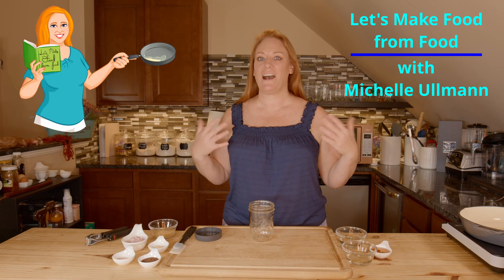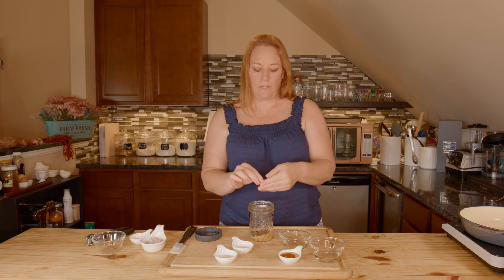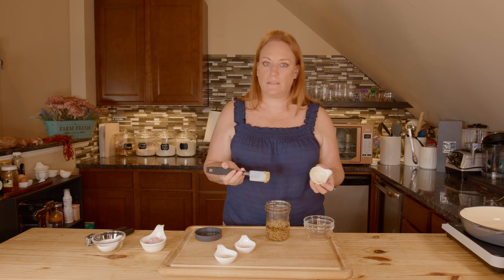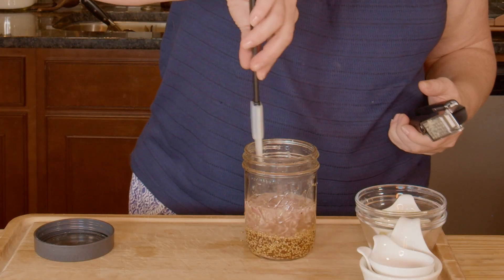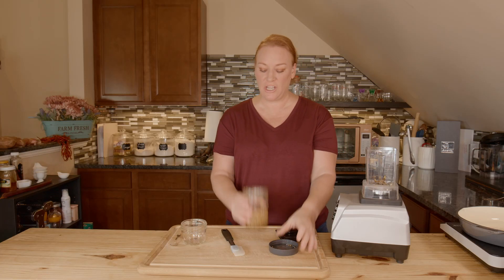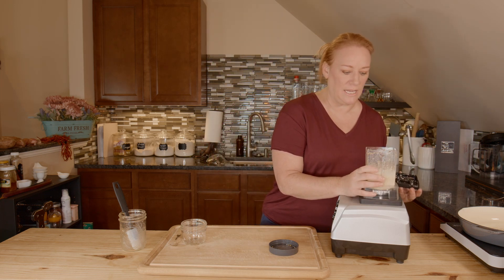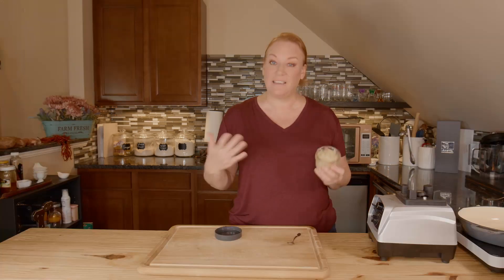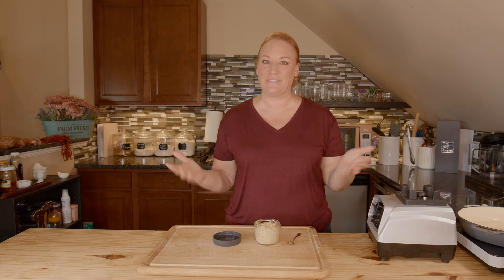Fresh Dijon Mustard recipe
Mild Dijon Mustard
INGREDIENTS
1 tbsp brown mustard seeds*
5 tbsp yellow mustard seeds*
⅓ cup apple cider vinegar
¼ cup white wine (dry is better)
1 large garlic clove, pressed
2 tbsp minced shallot
½ tsp salt
1 tbsp honey

INSTRUCTIONS
1. In a small bowl or jar combine the mustard seeds, vinegar, wine, garlic, shallot, salt and honey. Cover and refrigerate for at least 6 hours up to overnight.
2. Add the mixture to a food processor or blender and puree.
3. Store in a container with a tight seal.

Notes
*If you like a spicier dijon, use 2 tbsp brown seeds and 4 yellow instead!
*This can last for a couple of months.  When it gets darker, looks dry or splits it’s time to let it go.
*Water can substitute for the wine.

Logo Credit:  Saphyre Fish
Time Stamps
Intro 0:00
What's the Dif 0:20
Getting Started 0:43
Post soak 3:48
Jar it 5:11